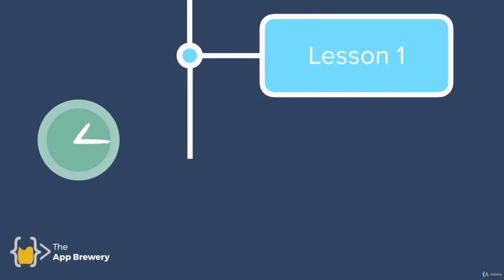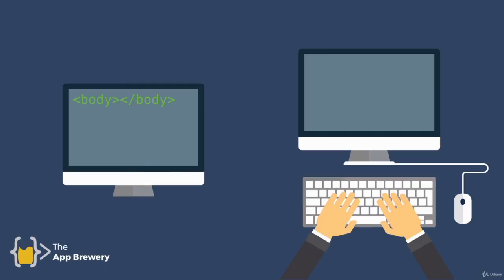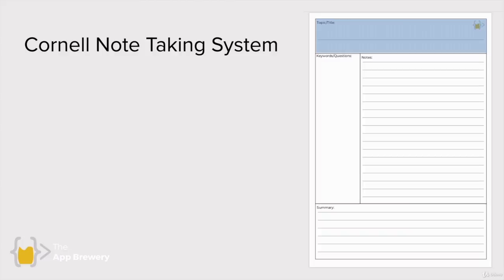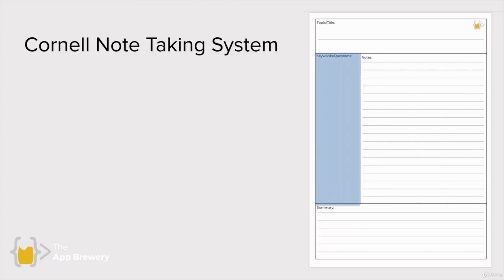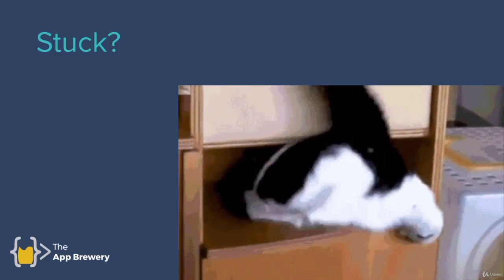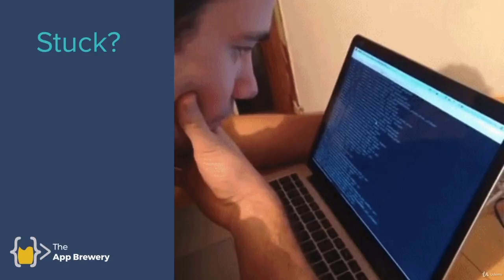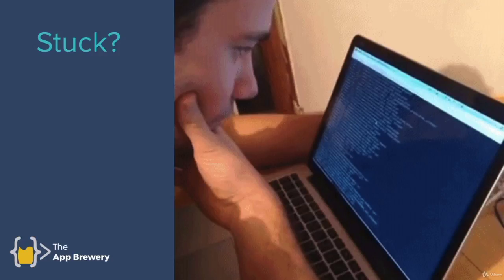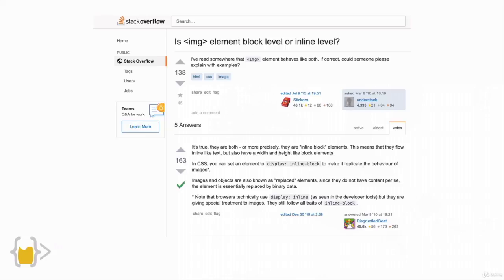5. How to Get the Most Out of the Course